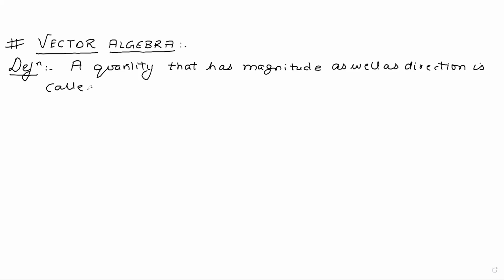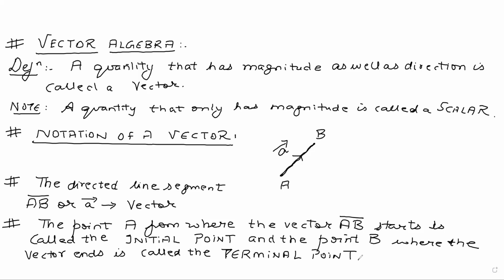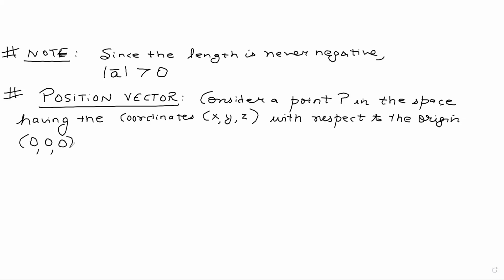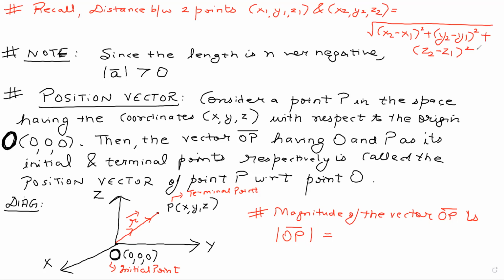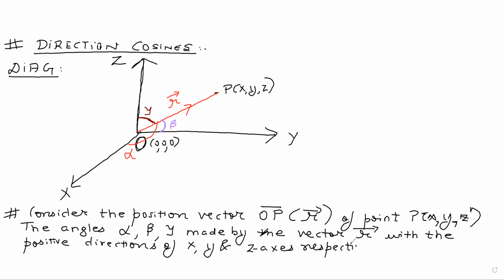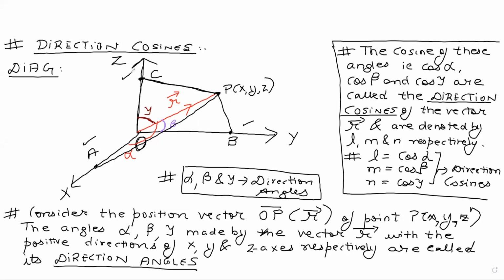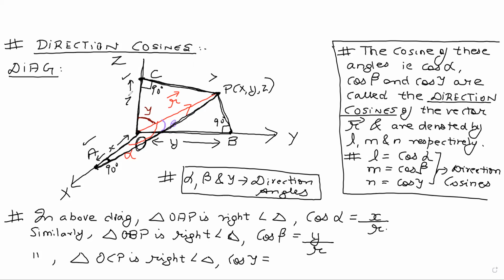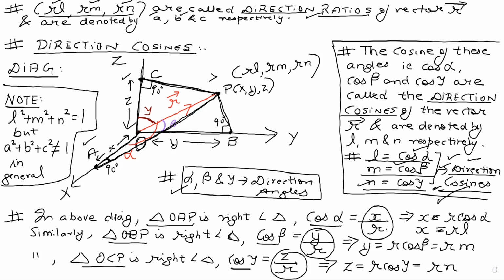Class XII Maths Demo lecture-1 on Vector Algebra by Akshay Sir, Divine School Of Economics